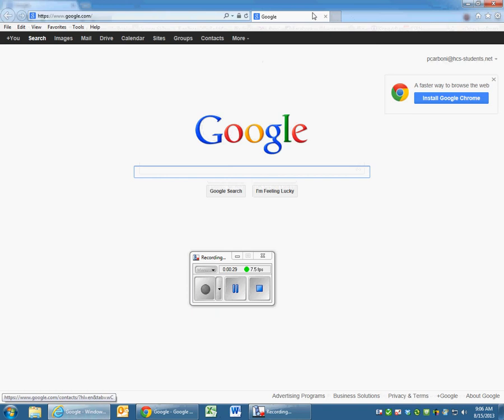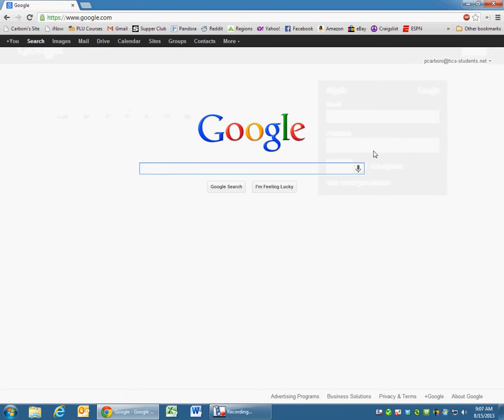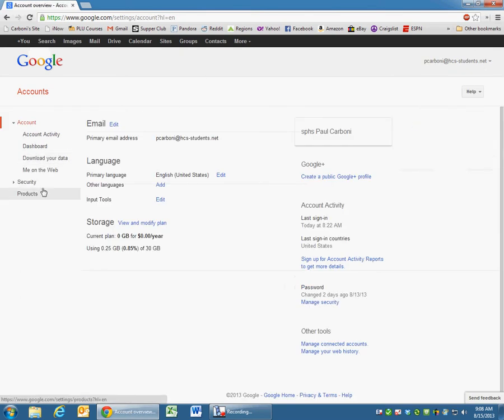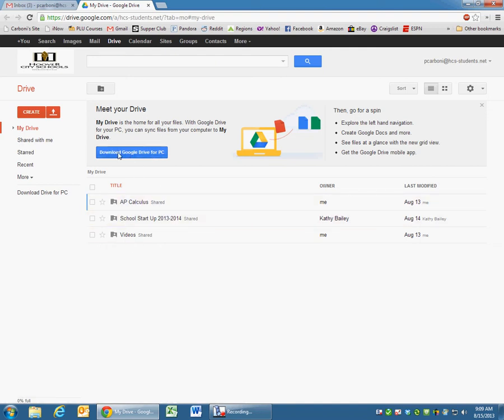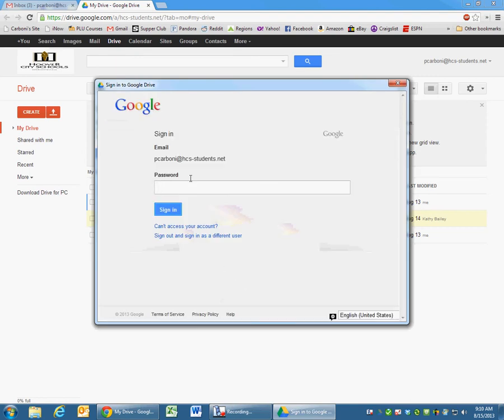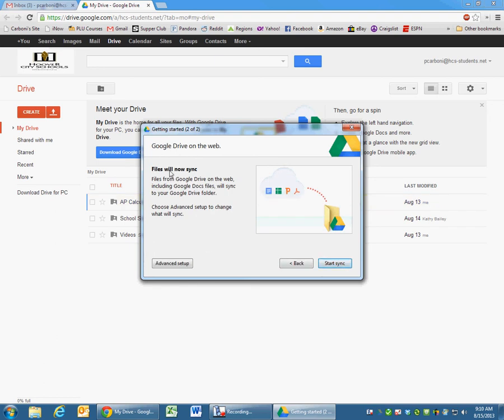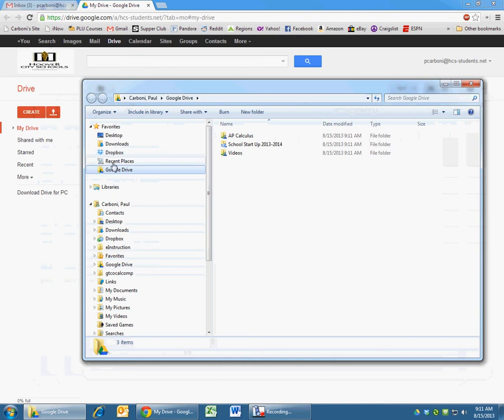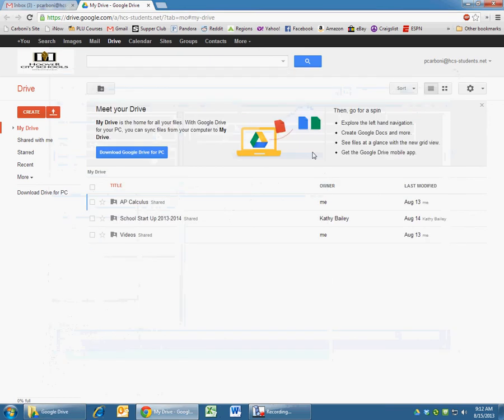Google Drive Intro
This video will show you how to log into Google Drive, change your password, and install Google Drive on your PC.